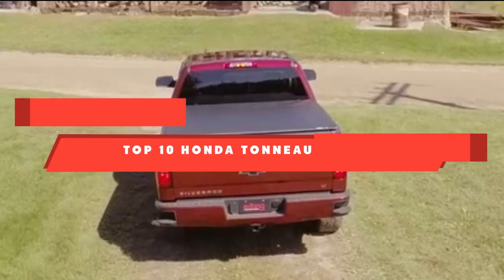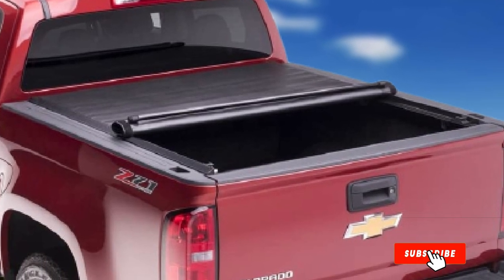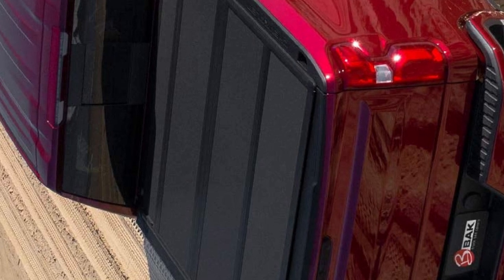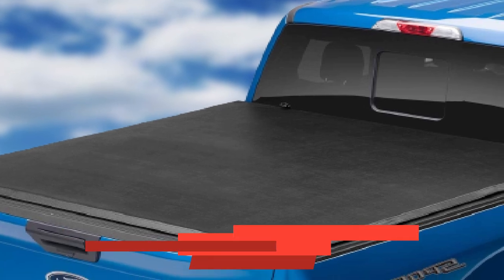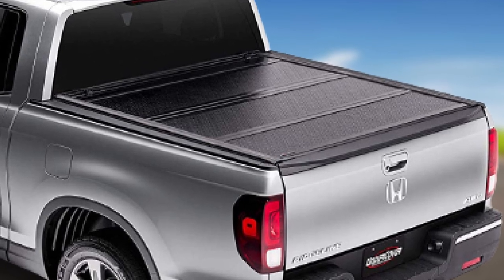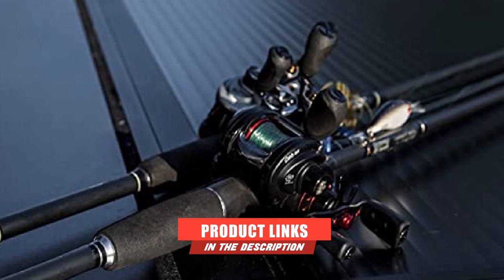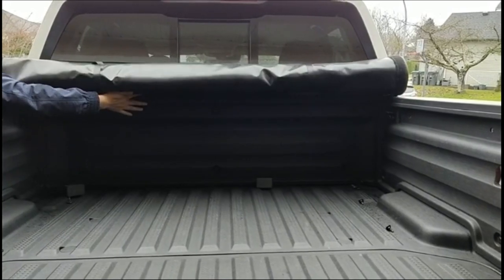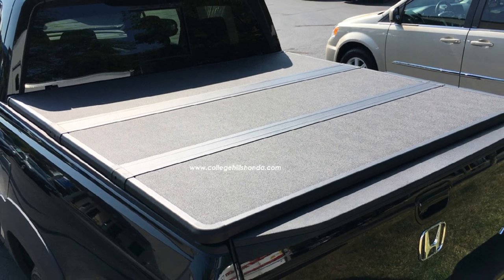Best Tonneau Cover For Honda Ridgeline In 2024 - Top 10 Honda Ridgeline Tonneau Cover Seats Review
Links to the best Honda Ridgeline Tonneau Cover Seats we listed in today's Honda Ridgeline Tonneau Cover Seat review video:

What are the Best Honda Ridgeline Tonneau Cover Seats in 2024?

In today's video we reviewed the top 10 best Honda Ridgeline Tonneau Cover Seats on the market in 2023. We made this list based on our personal opinion and we ranked them in no particular order, after doing our research based on their prices, quality, durability, brand reputation and many more.

After watching this video you will know which are the best budget, top selling and top rated Honda Ridgeline Tonneau Cover Seats on the market today.

If you choose from this list you can be sure that you buy one of the best Honda Ridgeline Tonneau Cover Seat available today.